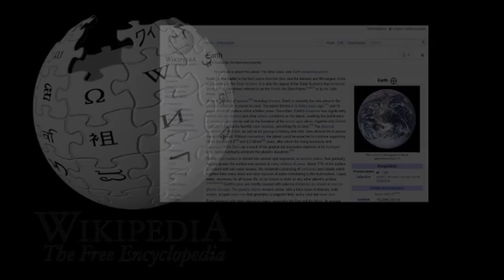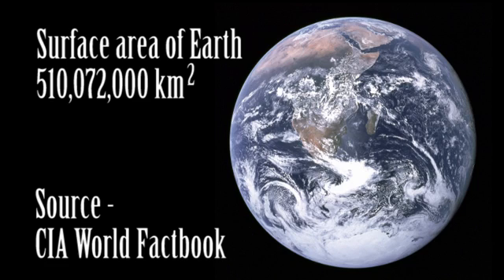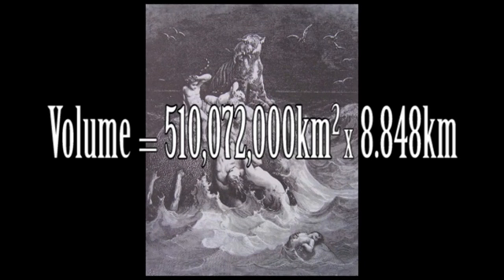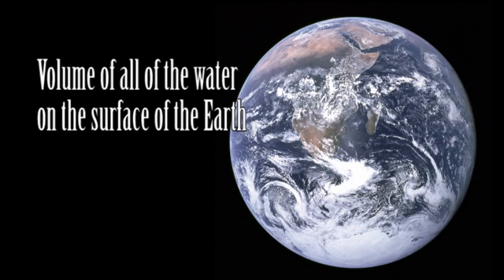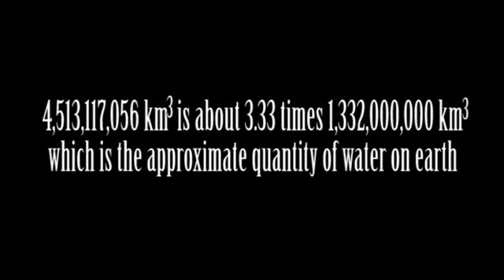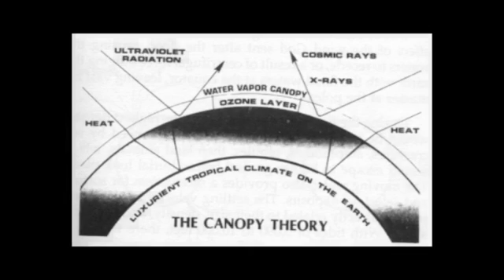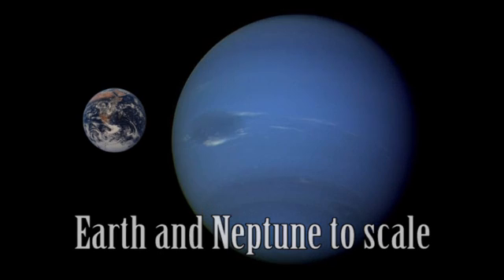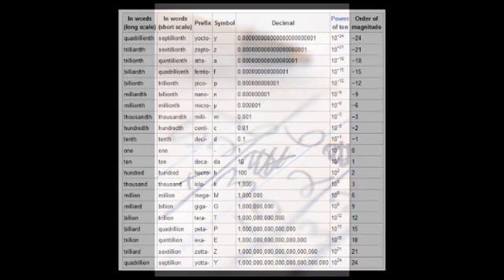A Flood of Evidence Against a Flood - Part 1 - (Volume)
This is the first of three videos that aim to completely debunk the flood myth with hard science and simple mathematics

All figures are obtained from Wikipedia, which while not being the best reference source available, is generally accurate for our purposes and is readily available for anyone to check my figures if they wish

The calculations mentioned in this video are as follows:

Height of Mt Everest above sea level
8,848 m = 8.848 km

Area of the surface of the earth
510,072,000 Km2

Volume of floodwaters required to cover the earth to a depth of the height of mount Everest
8.848 x 510,072,000 = 4,513,117,056 km3

If half of this flood water came from below the ground and half of this water came from a vapour canopy in the Earth's atmosphere then...

2,256,558,528 Km3 of water was in the vapour cloud

1 km3 = 1,000,000,000 m3
1 m3 is approximately equal to 1 tonne

Therefore the vapour cloud weighed...
2,256,558,528,000,000,000 tonnes

If the earth was a tropical paradise before the flood as we are told then it would be safe to assume that the air temperature was around 30'C and air at 30'C cannot hold more than 30g/m2 of water or the water will condense (100% humidity).

1tonne = 1,000kg = 1,000,000g

30g/m2 = 0.00003kg/m2

Therefore it can be asserted that the vapour cloud had a volume of:

75,218,617,600,000,000,000,000 m3

This is equal to
75,220,000,000,000 km3

The volume of the Planet Neptune is
62,540,000,000,000 km3

Therefore the volume of the vapour cloud is greater than the volume of Neptune which has a diameter of about 49,528km. The diameter of the cloud is actually over 52,000km

Pressure at sea level was calculated as follows:
If half of the water required to flood the earth was in the Earth's atmosphere as a vapour cloud then that is a quantity equivalent to 4,424m of overall flood water.
1m3 of water is roughly equivalent to 1 tonne

Therefore on any single 1m2 of the earth surface at sea level 4,424m3 of water would be exerting a downward pressure giving a pressure of 4,424tonnes per m2 which is equivalent to 426 atmospheres

If the Noah and all the animals were used to living under such high pressures they would have died as this pressure rapidly dropped over a period of 40 days to just one atmosphere.

In the second part of this series we will look in more detail at the implications of having a Neptune sized cloud of water vapour in the Earth's atmosphere would have on Noah and his animals

If you wish to argue any of the points made in this video I would love to hear from you

Another great video on the same subject that uses a slightly different and more acurate method of calculating the volume of flood water required:

The user's name is Bushonomics, check him out.